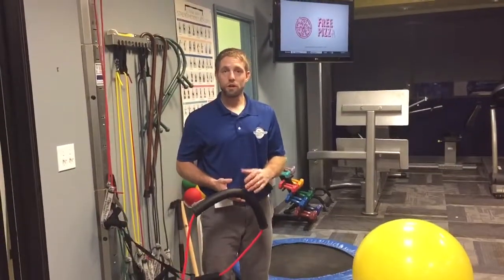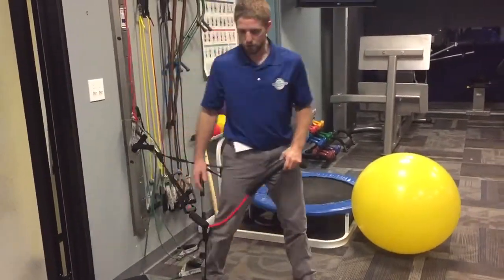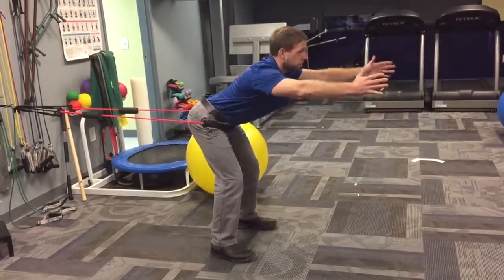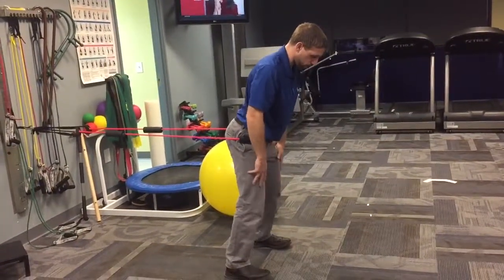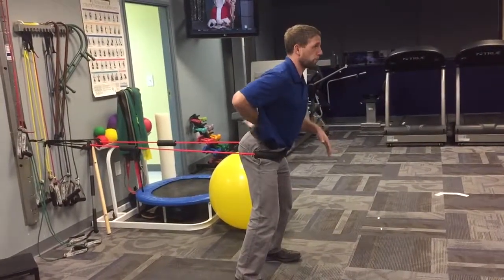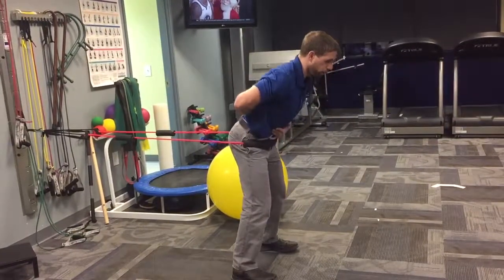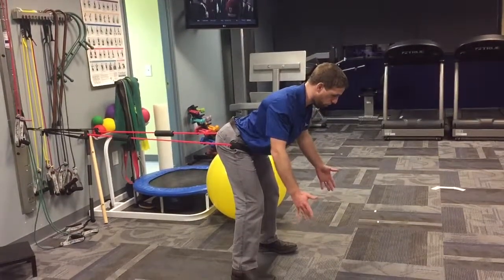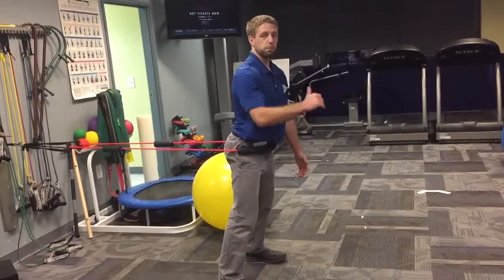Band around pelvis deadlift regression